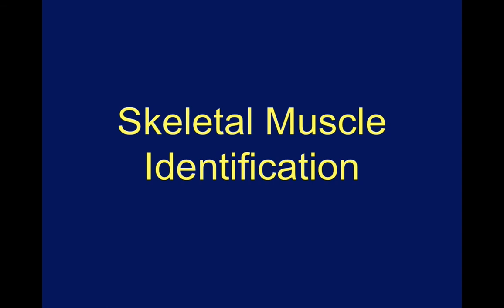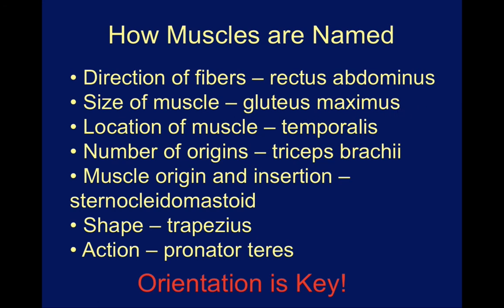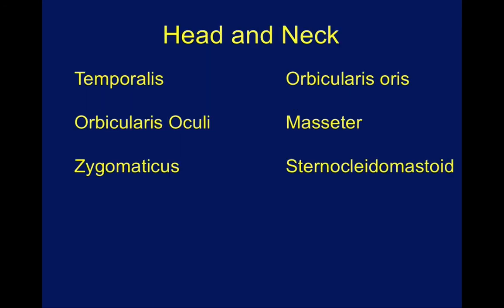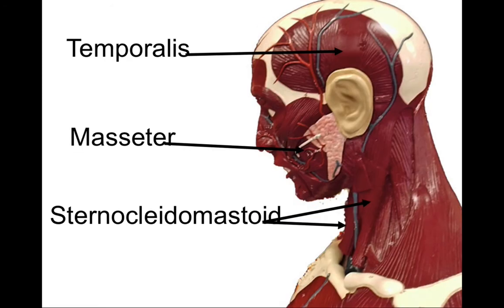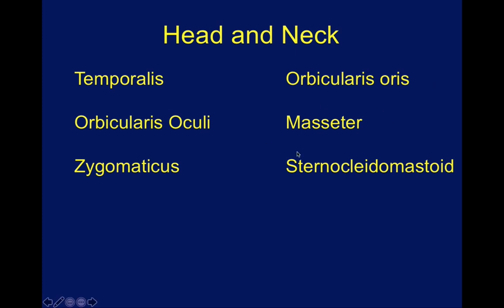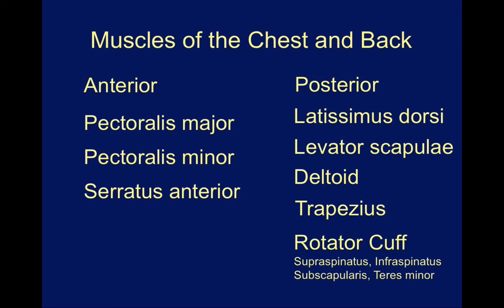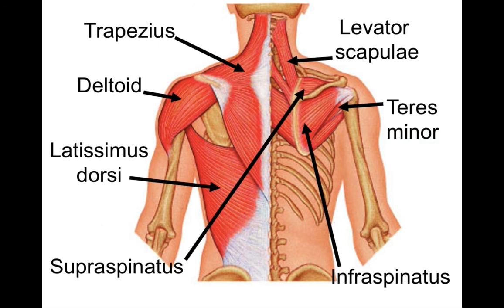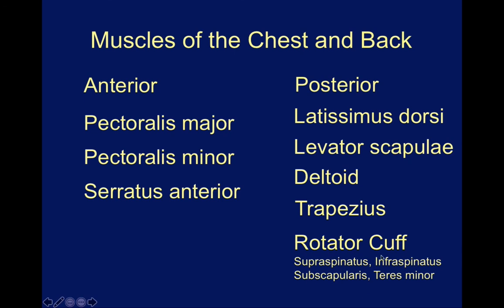6c Skeletal Muscle Identification Head Neck and Torso